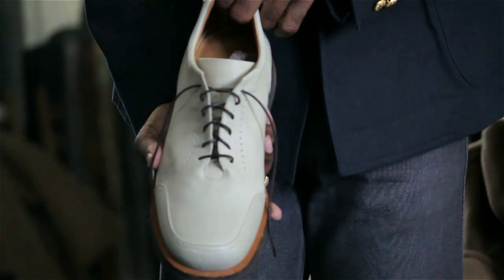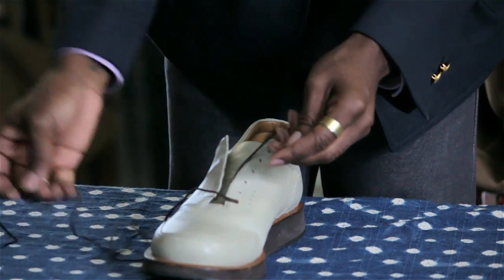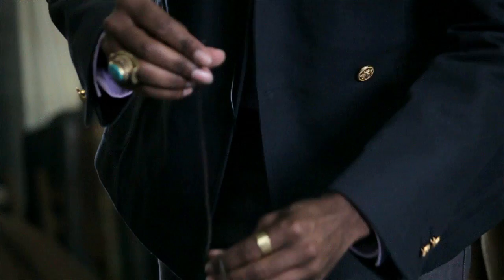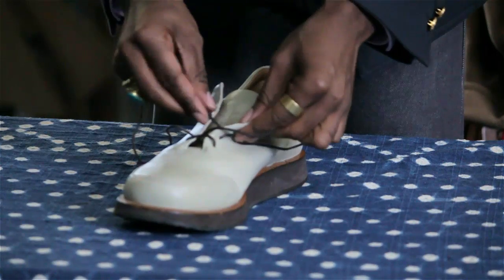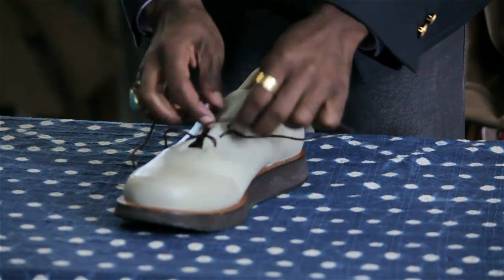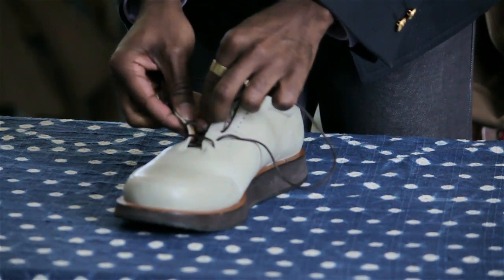How Is a Shoe Laced? : Jeans, Belts, & Men's Fashion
A shoe is laced in a very specific way depending on what type of shoes you're talking about. Find out about how a shoe is laced with help from a freelance artist and fashion professional in this free video clip.

Series Description: When you pick out clothes to wear for a specific situation, you always want to give a lot of thoughts to jeans, belts and other types of items. Get tips on jeans, belts and men's fashion with help from a freelance artist and fashion professional in this free video series.